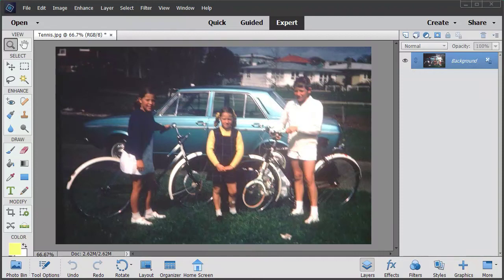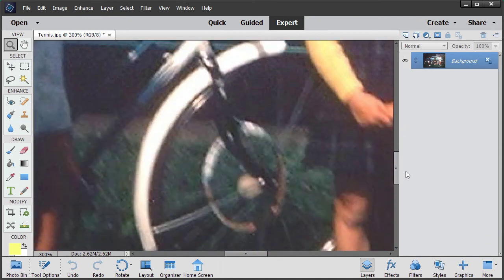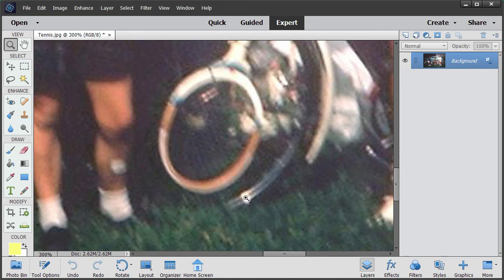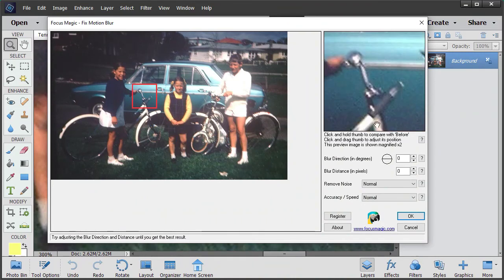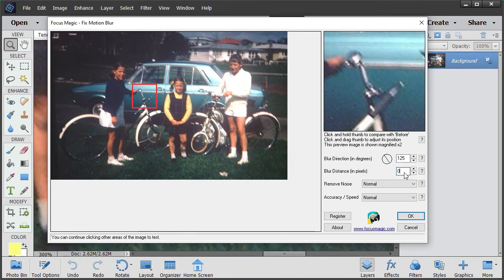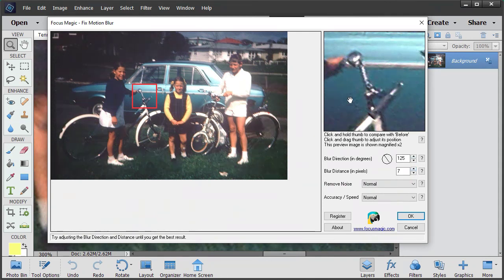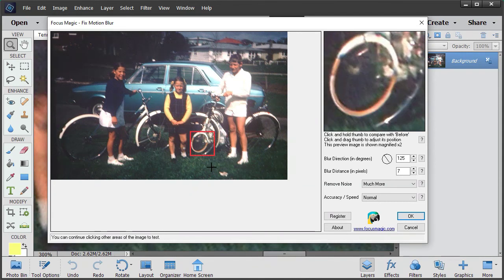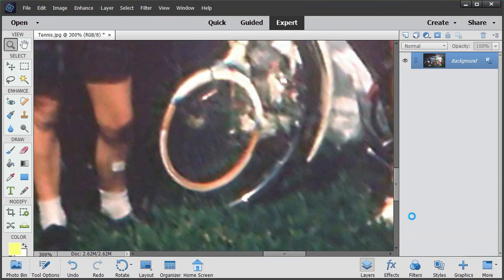How to Repair Motion Blur